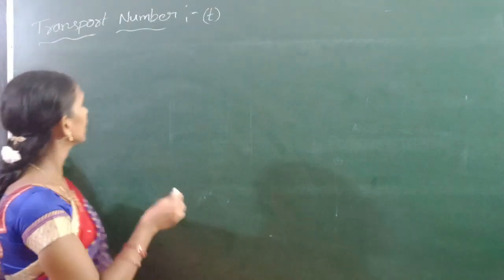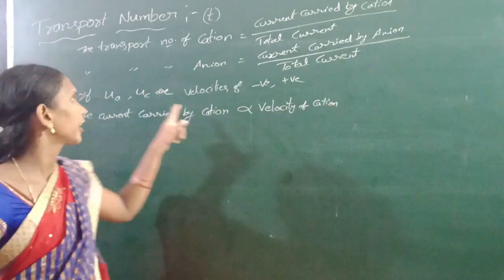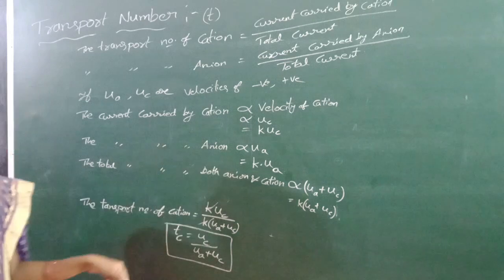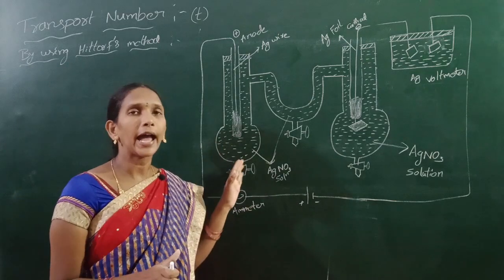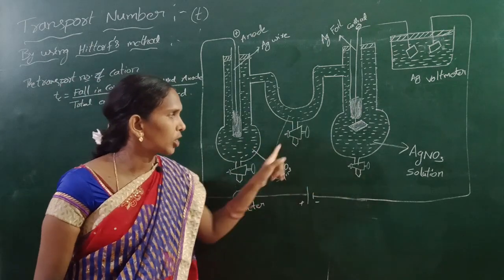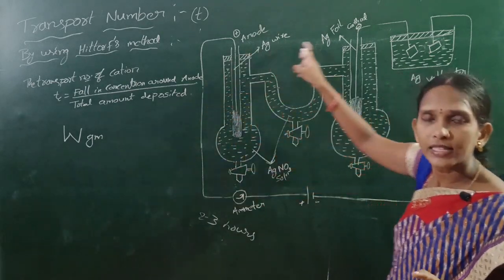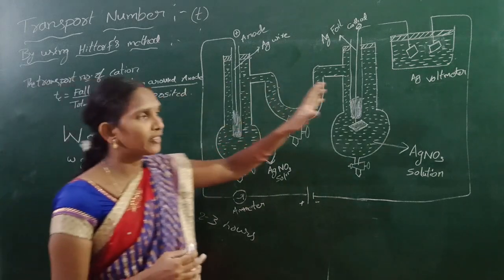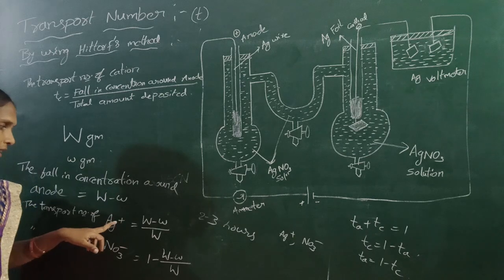CHEMISTRY SEM 4 UNIT 4 PART 4 TRANSPORT NUMBERS